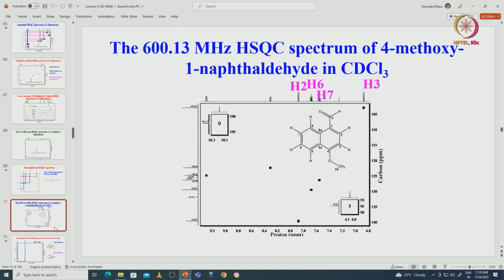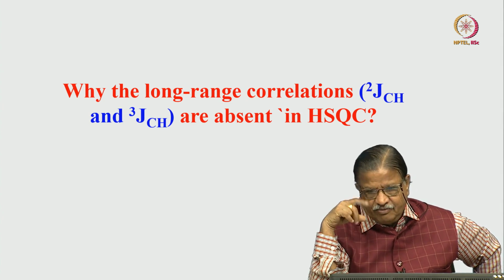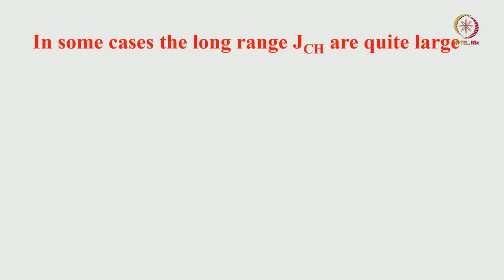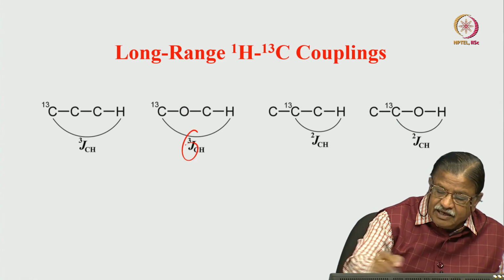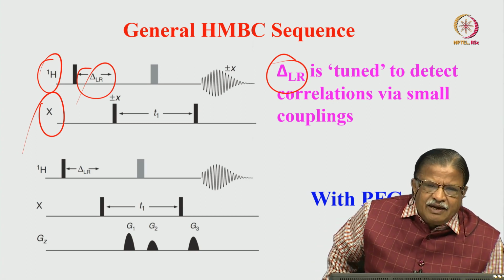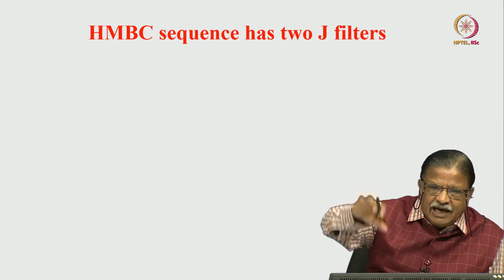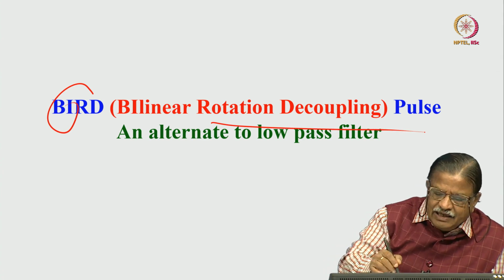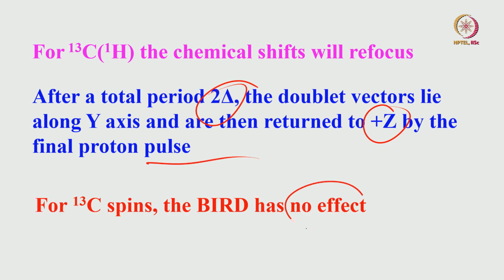Lec 46 HSQC and HMBC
Multiplicity edited HSQC, HMBC, BIRD element, suppression of 1JCH in
HSQC